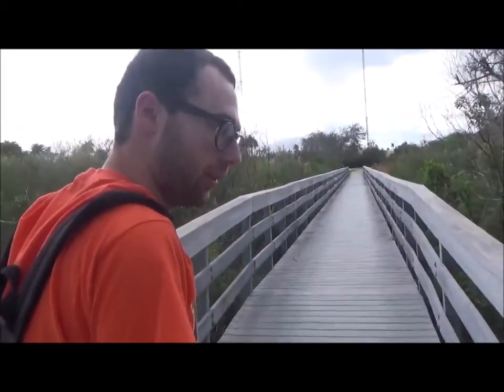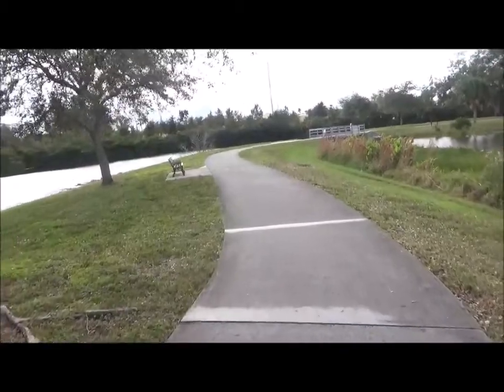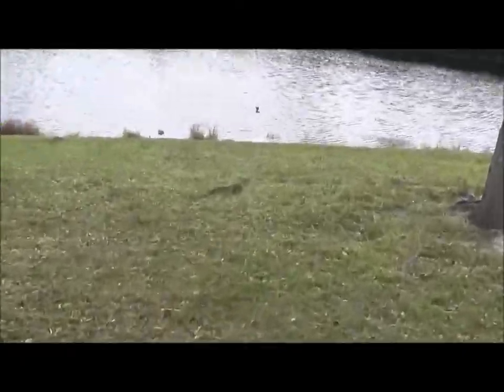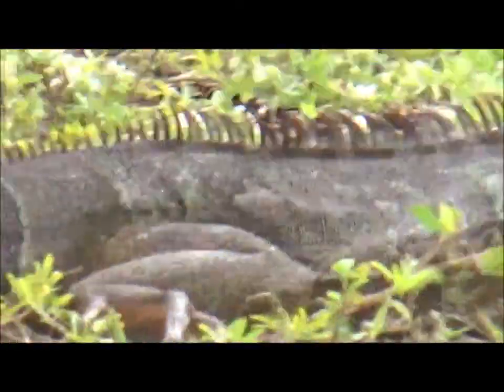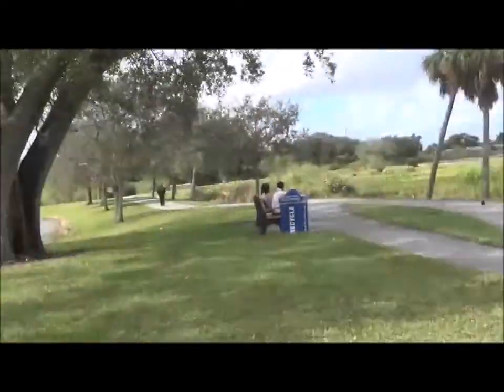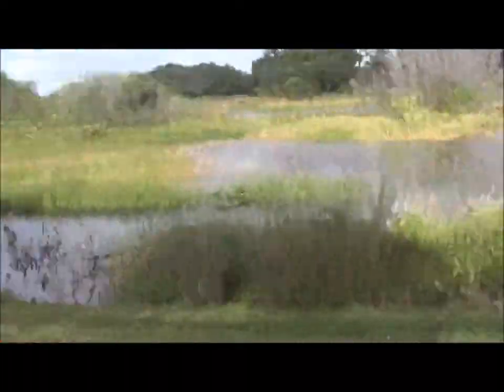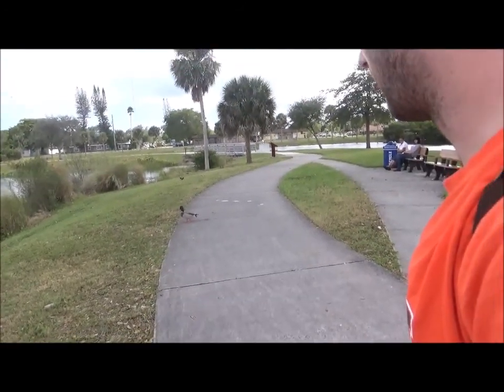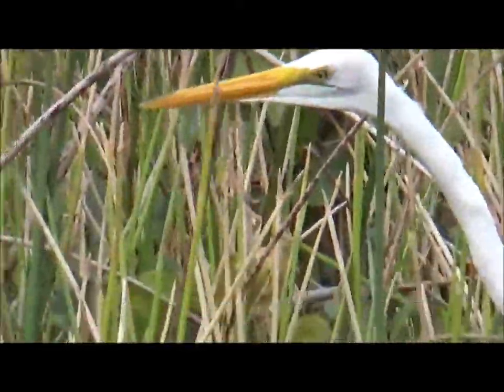Adventurous Kids: Snake Warrior's Island Natural Area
CAST: ELIJAH
Adventurous Kid Elijah visited Snake Warrior's Island Natural Area in Miramar, FL., and had a great hike and seeing the animals.